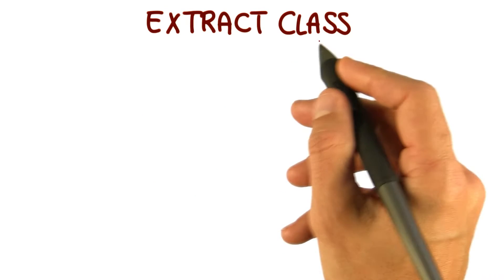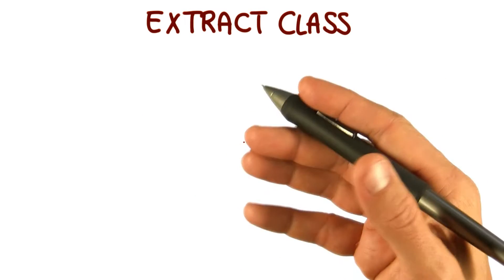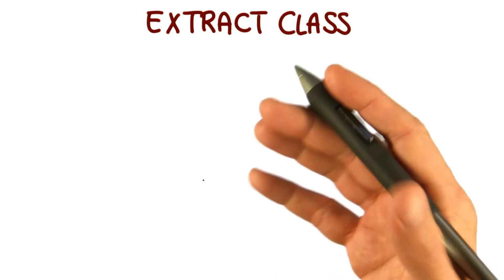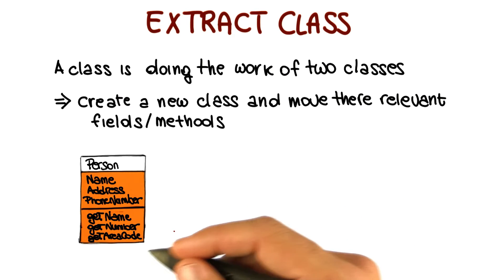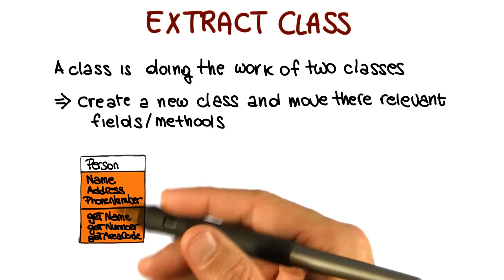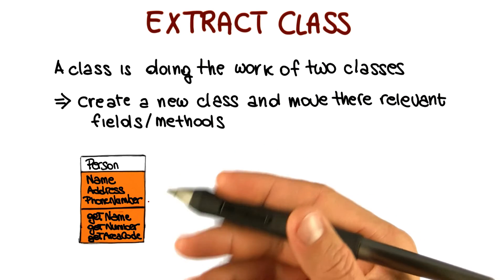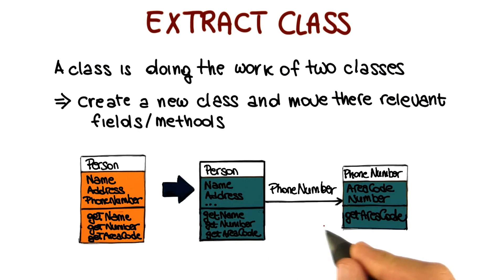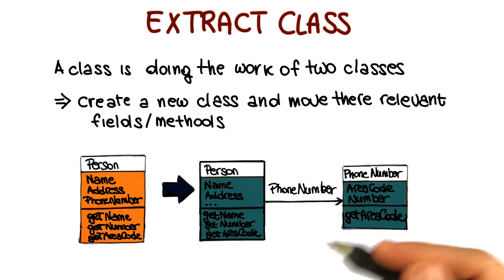Extract Class - Georgia Tech - Software Development Process